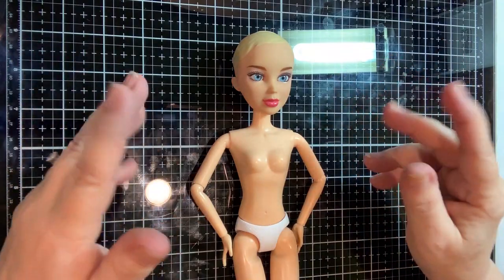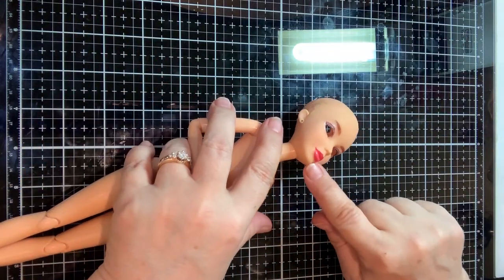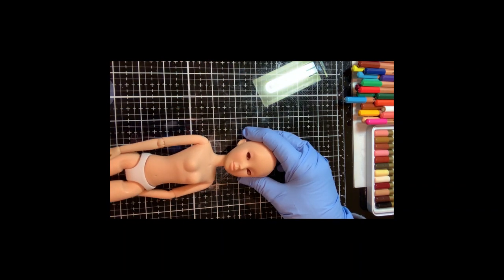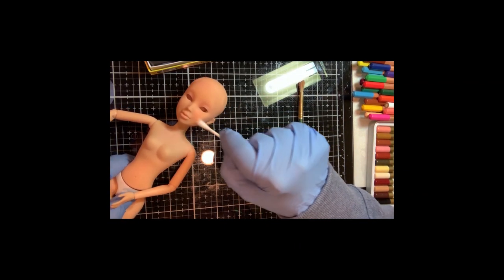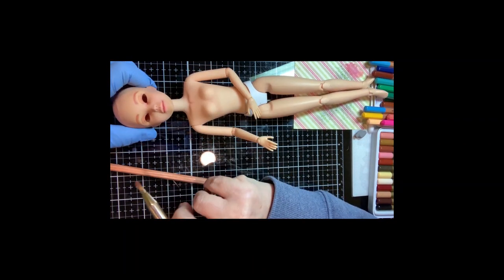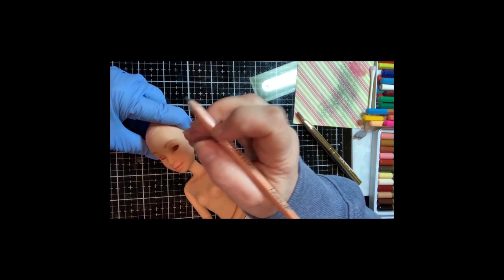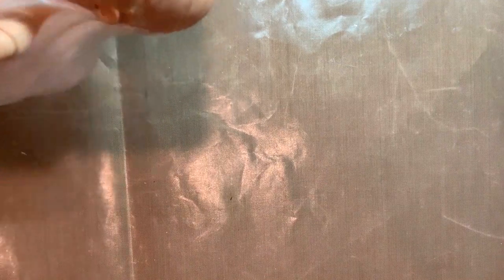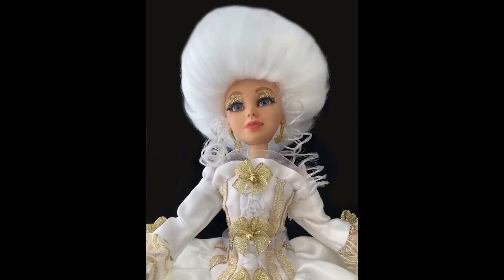OOAK Louisiana Mardi Gras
Welcome to Arlineology.  Today I am repainting a Liv Doll to represent the first in my series of 50 states and US Territories.  Babbette represents the great state of Louisiana and since it is Mardi Gras season, what better place to start.

Thanks to Nancy White for the gorgeous professional Mardi Gras mask.  Nancy sells masks year round at a shop in New Orleans and her work is really spectacular.  Thanks again Nancy!